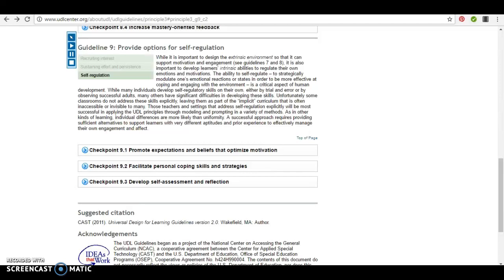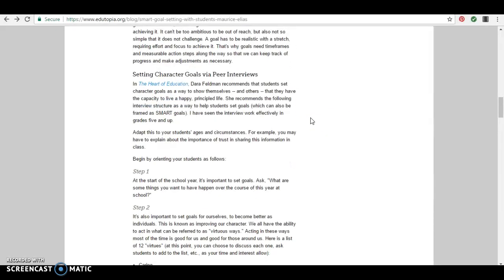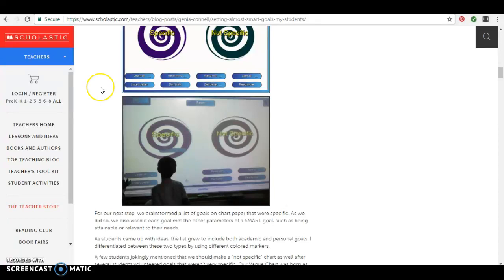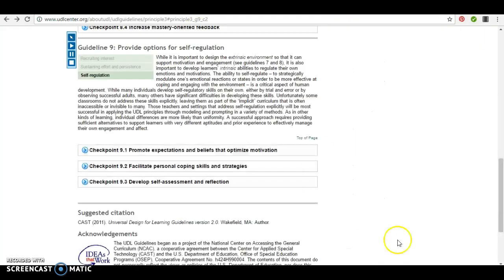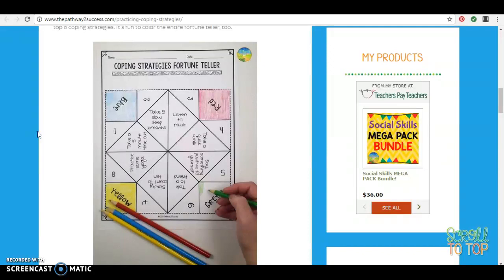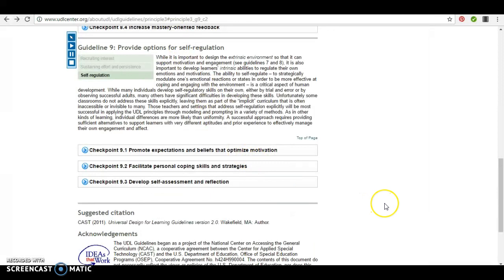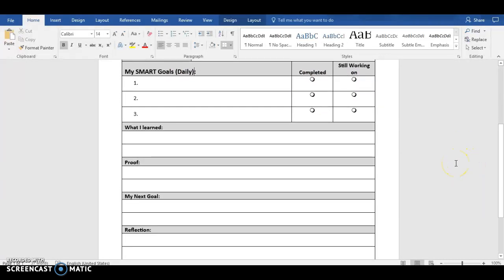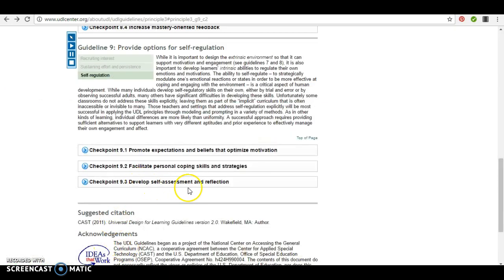UDL Guideline 9 - Unit 6